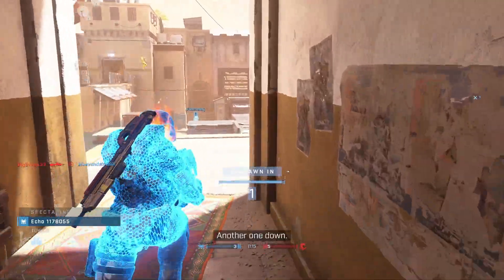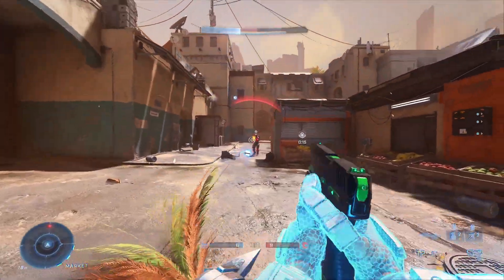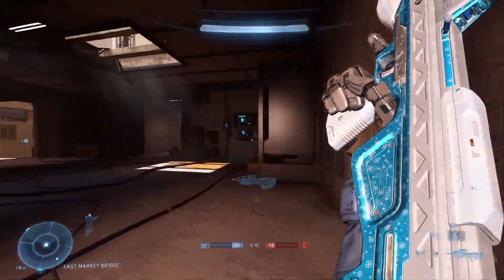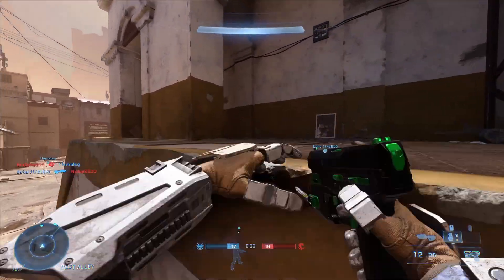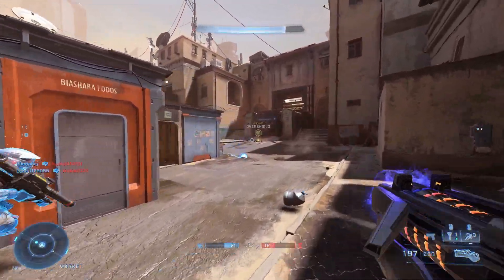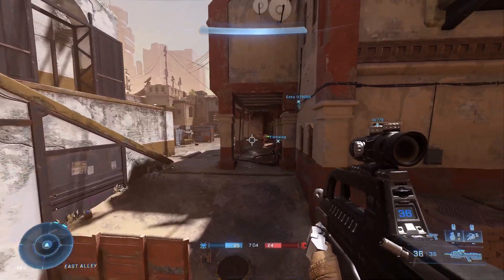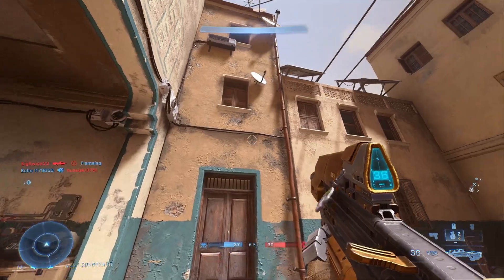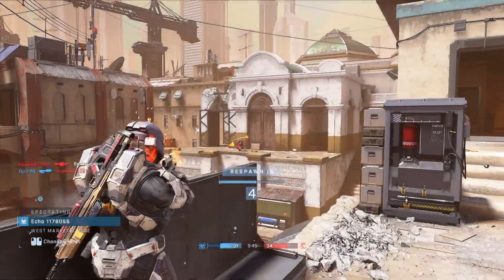Halo Infinite's Bazaar Will Probably Be Forgotten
Halo Infinite does have original maps that I like but Bazaar is probably my least favorite.